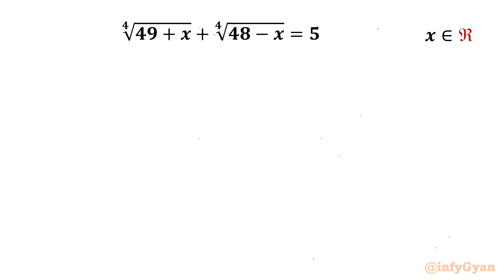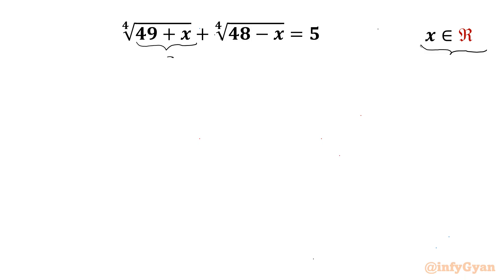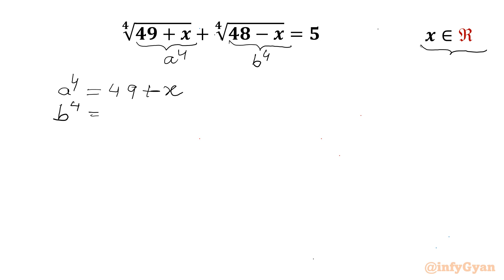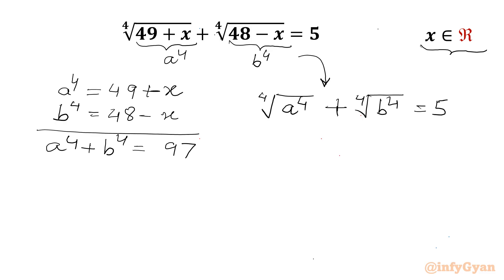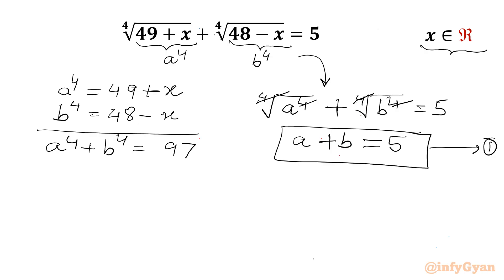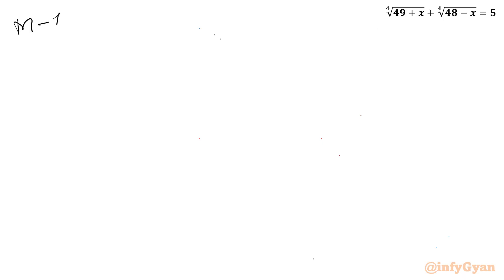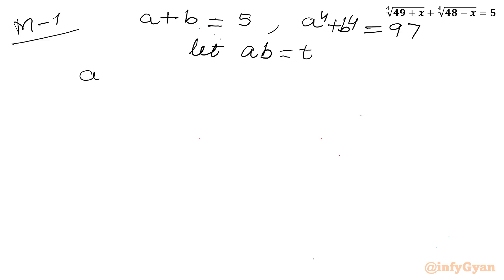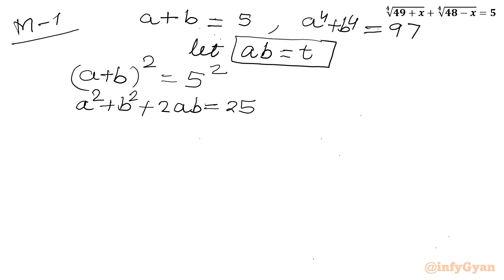Mastering Radical Math is Easier Than You Think!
In this algebraic video, we explore an interesting radical equation. This problem is an excellent exercise for anyone preparing for Math Olympiad or simply looking to deepen their understanding of advanced algebra. Follow along as we break down the steps to solve this complex equation, and try to solve it yourself before we reveal the solution. Perfect for students and math enthusiasts alike!.

📌 Topics Covered:

Radical equations
Problem-solving strategies
Factorization
Substitutions
Binomial Expansion
Pascal triangle
Quadratic equations
Quadratic formula
Complex solutions
Real solutions
Verification